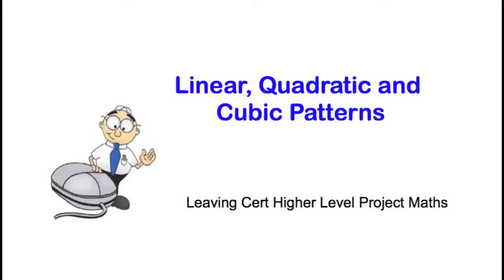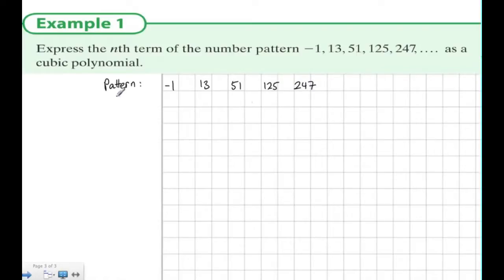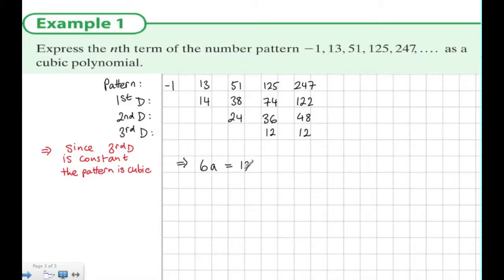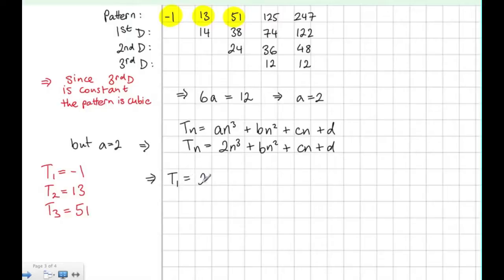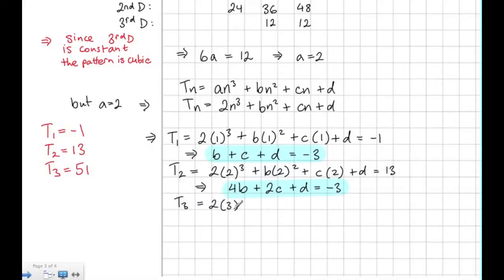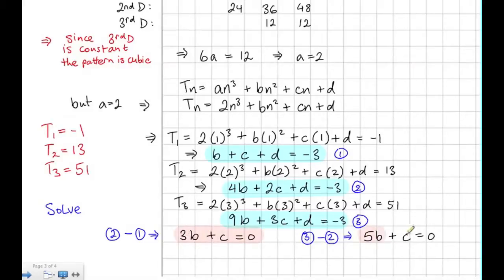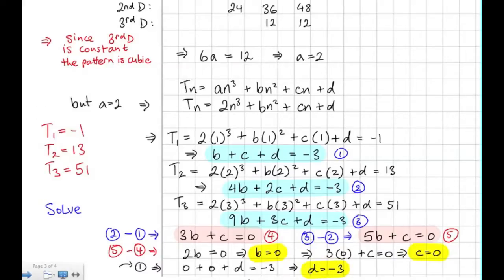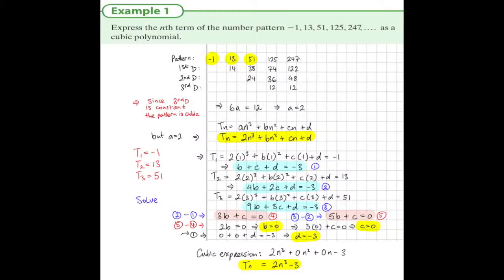Linear, Quadratic and Cubic Patterns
Leaving Cert Project Maths
Cubic Patterns